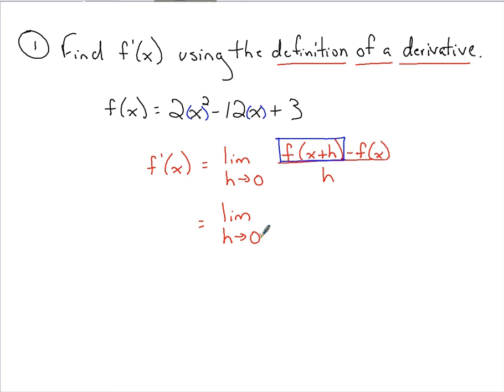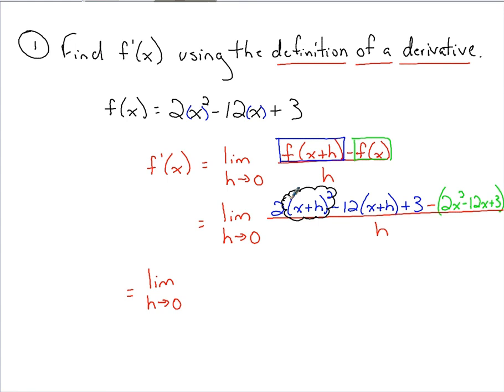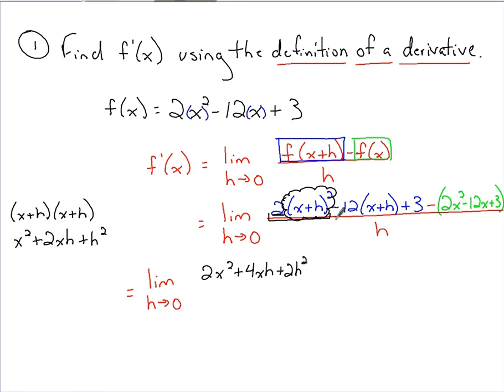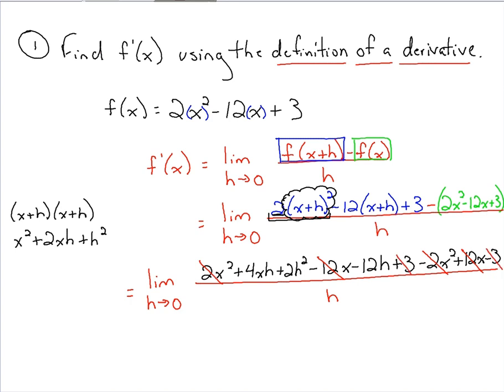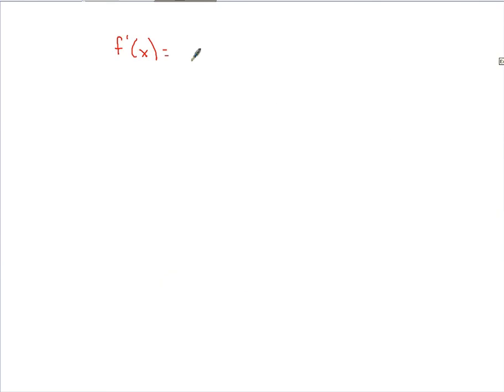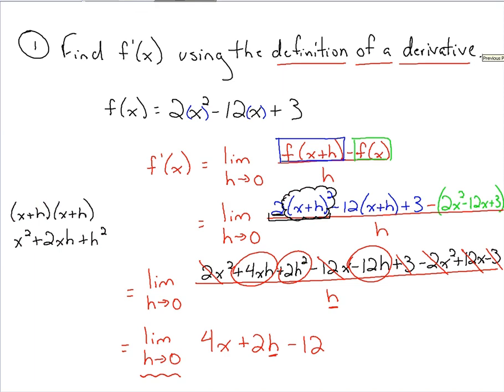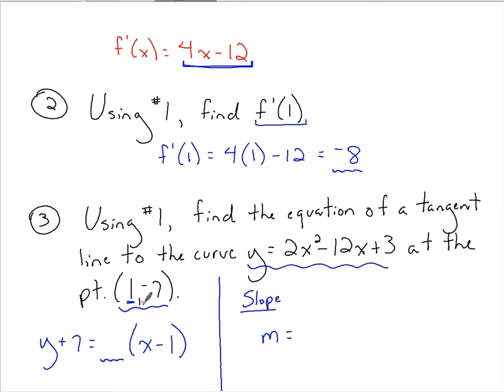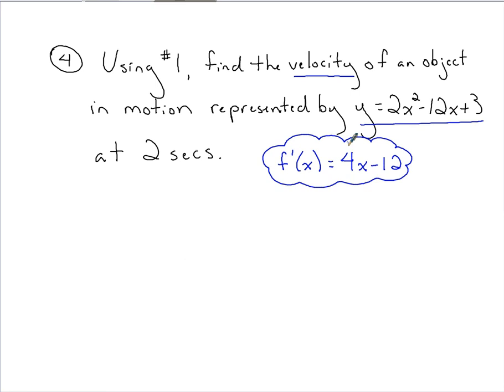Calculus - Definition of a Derivative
This lesson demonstrates examples where the definition of a derivative is applied to find the derivative of a function, slope of a tangent line and velocity.